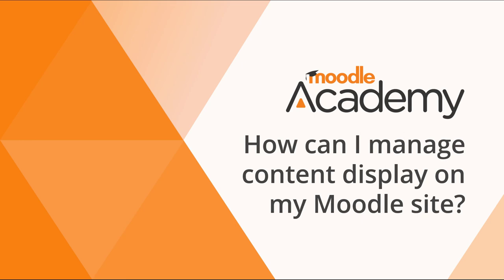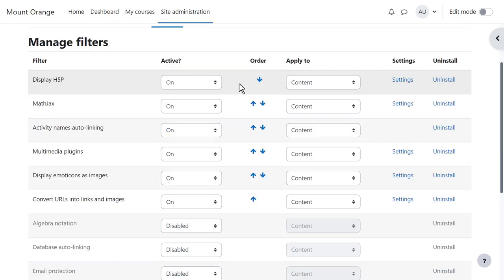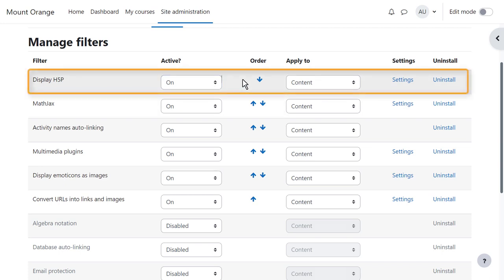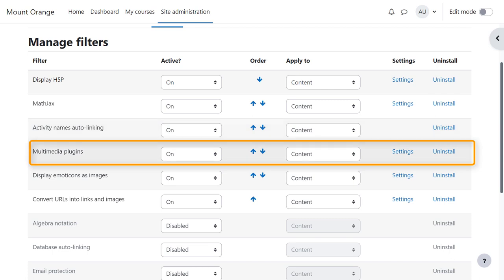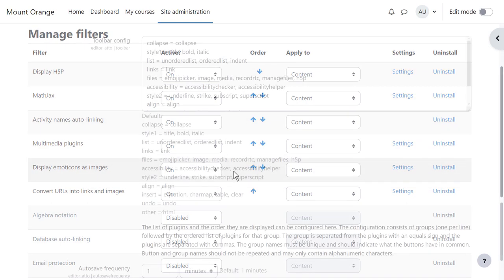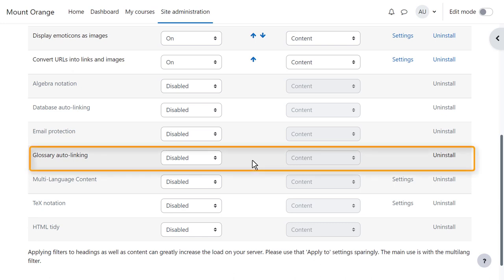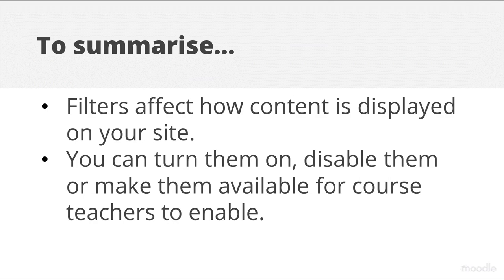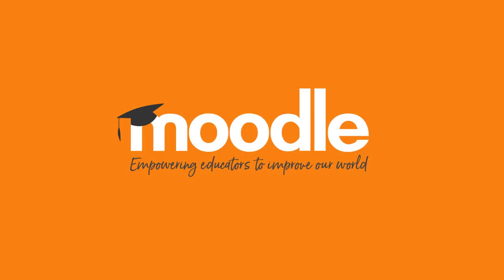How can I manage content display on my Moodle site?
Part of the Moodle Administration Basics program from Moodle Academy.